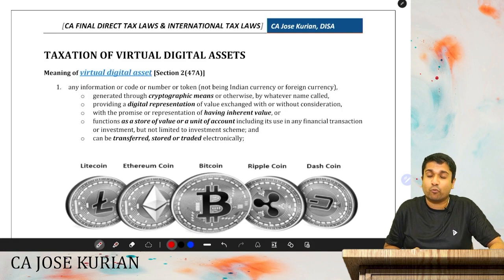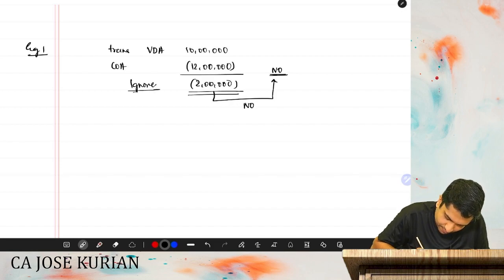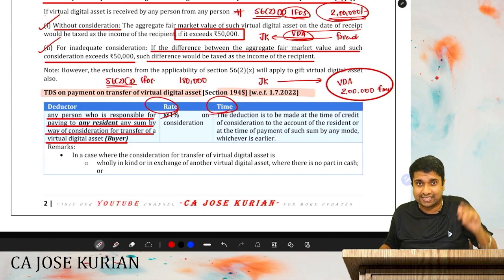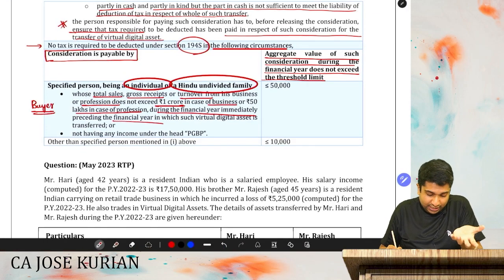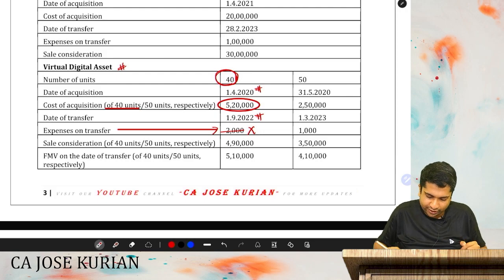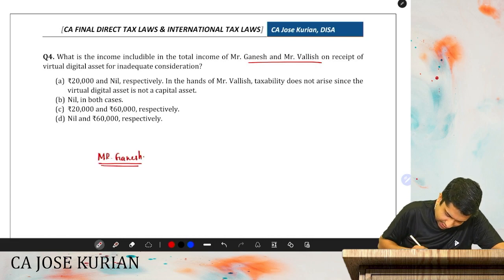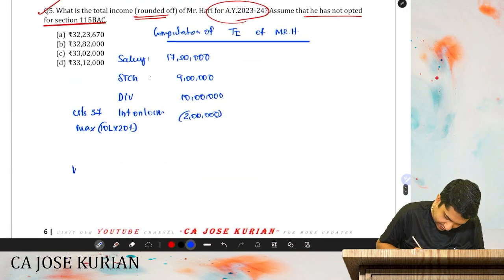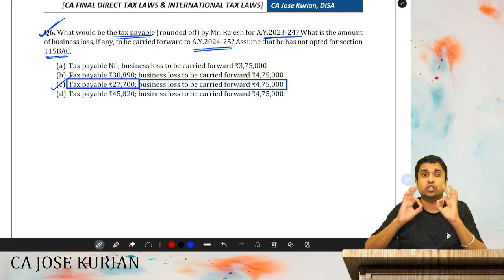Virtual Digital Assets Amendment for CA/CMA Final Exam May/Nov 2023| CA Jose Kurian| Direct Taxation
Are you preparing for the upcoming CA or CMA exams? Do you want to gain a deeper understanding of virtual digital assets, cryptocurrency, and crypto assets? Join CA Jose Kurian in this informative session where he provides a detailed analysis of virtual digital assets and their tax implications.

In this session, CA Jose Kurian covers all legal provisions such as Section 2(47A), Section 115BBH, Section 56(2)(x), and Latest Notifications relating to Virtual Digital Assets. Special emphasis has been provided on tax implications, and crucial issues have been discussed to provide greater clarity on the subject.

To help you prepare for the exams, comprehensive questions and all questions provided by the Institute of Chartered Accountants of India (ICAI) and the Institute of Cost Accountants of India (ICAI-CMA) in the Supplementary Study Paper have been covered in this session.

Don't miss out on this opportunity to enhance your knowledge of virtual digital assets and improve your chances of success in the upcoming CA or CMA exams.